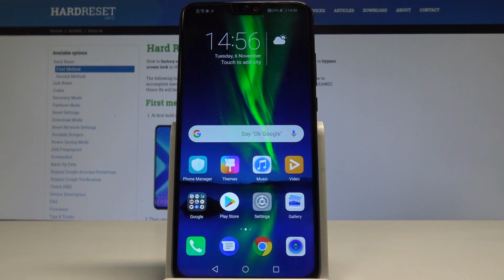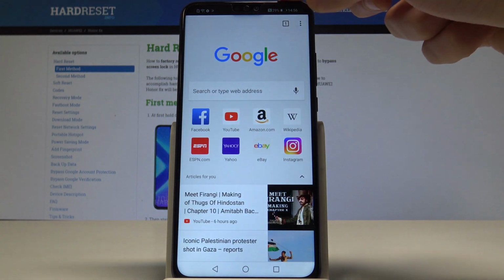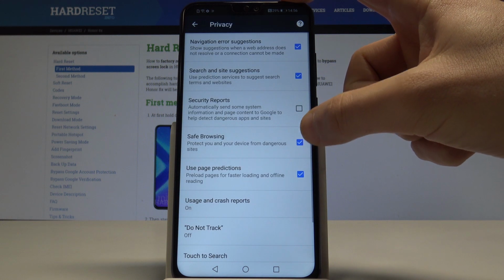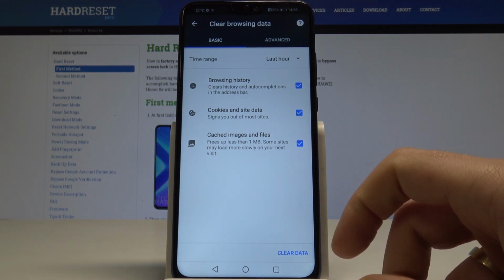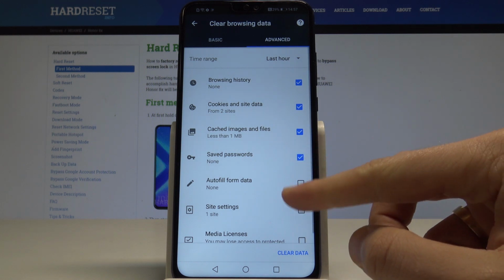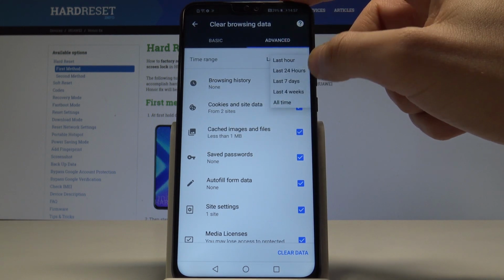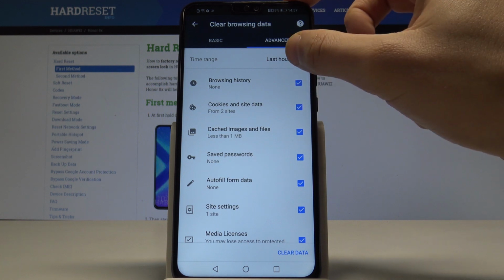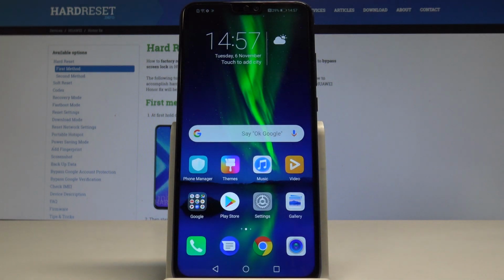Clear Browser Data Honor 8x - Delete Chrome History / Reset Cookies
The easy way to restore browsing settings on Honor 8x. Check out how to reset customized settings on Internet browser. Let's bring back browser defaults.

How to reset browser on Honor 8x? How to restore browser defaults on Honor 8x? How to restore browser factory settings in Honor 8x?